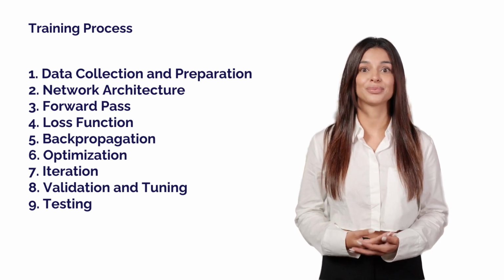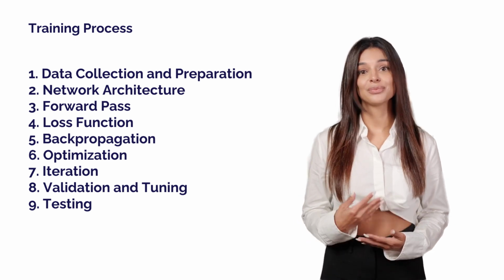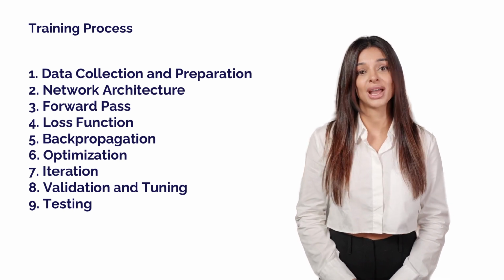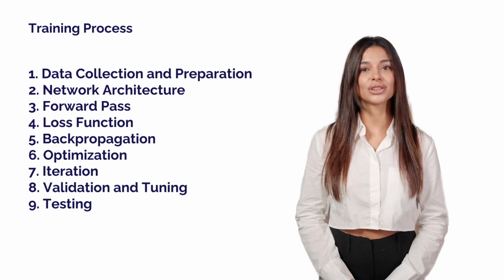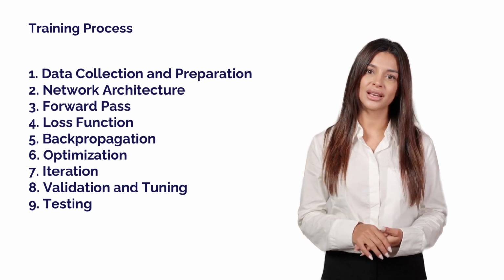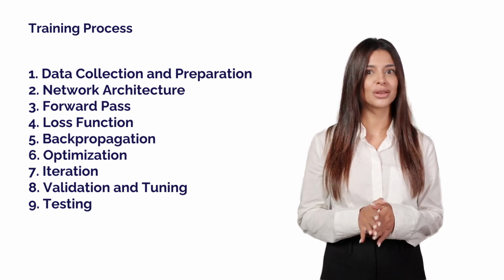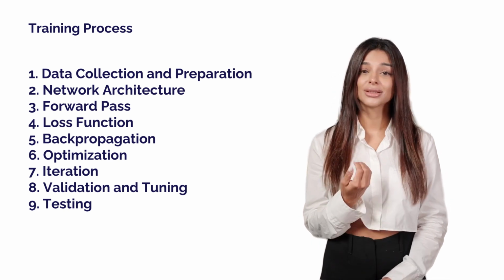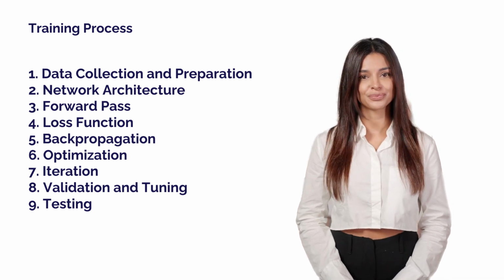📖 Module 5 : Deep Learning Fundamentals Training Process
Deep Learning Fundamentals TrainingProcess

Ever wondered how neural networks learn? This video provides a comprehensive, step-by-step breakdown of the neural network training process, demystifying the magic behind machine learning. We'll cover everything from data preparation and network architecture to forward propagation, backpropagation, and optimization.  Learn how neural networks adjust their weights and biases to minimize errors and improve their predictions.  We'll explain key concepts like loss functions, activation functions, gradients, and learning rates, making them easy to understand.  Discover the importance of training, validation, and test sets, and how to avoid overfitting.  Whether you're a beginner or an experienced practitioner, this video will give you a clear understanding of the inner workings of neural network training, empowering you to build and train your own intelligent systems.